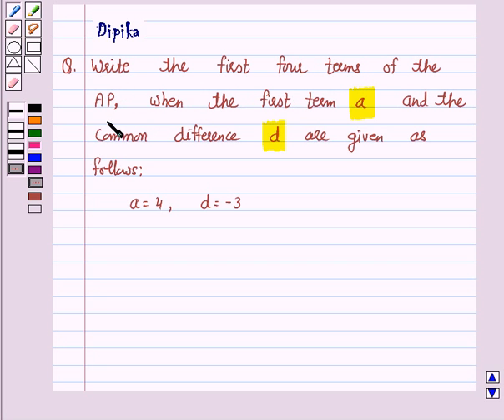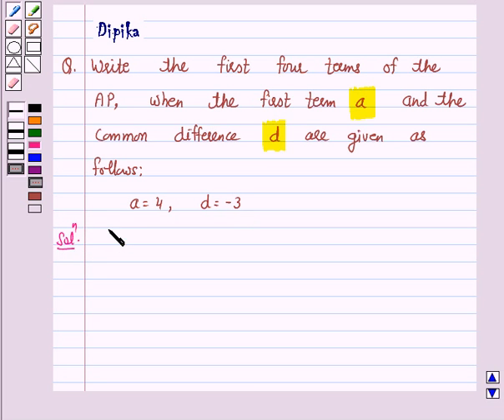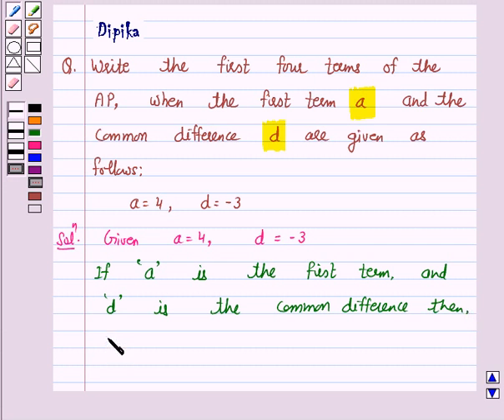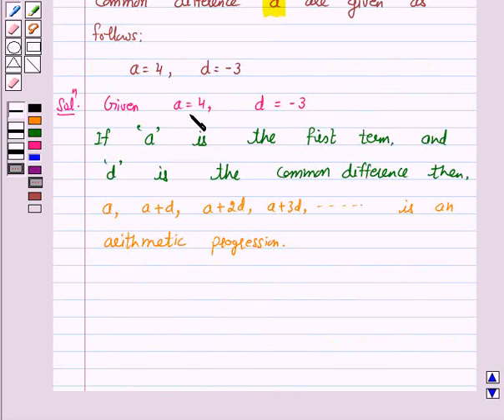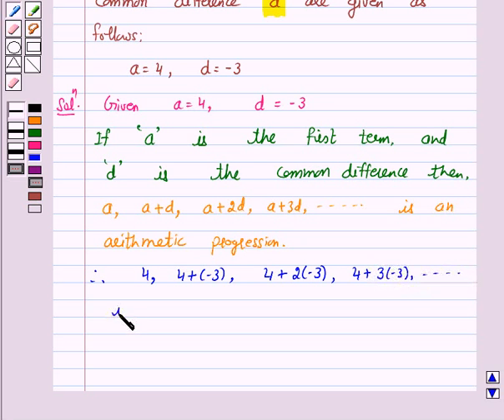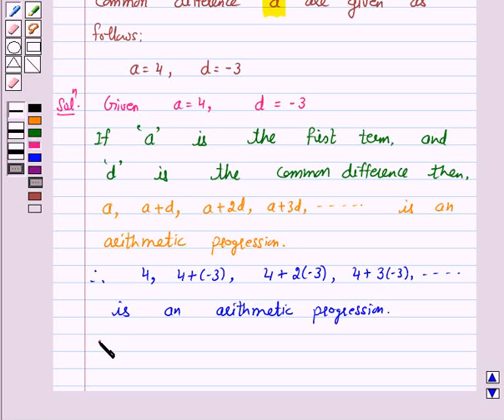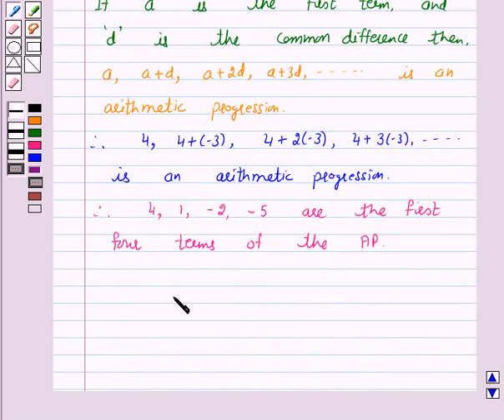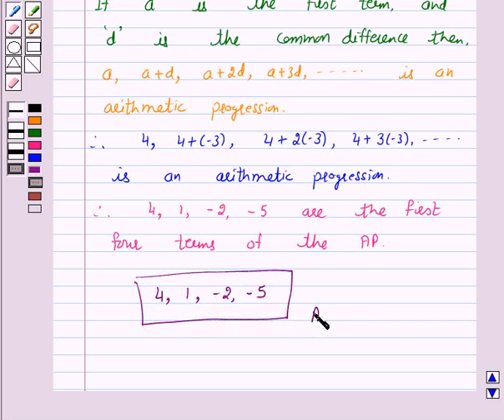Maths X NCERT 2007 5 5 1 2iii